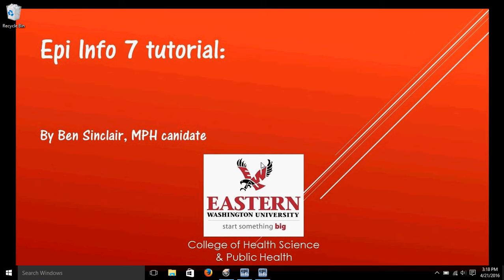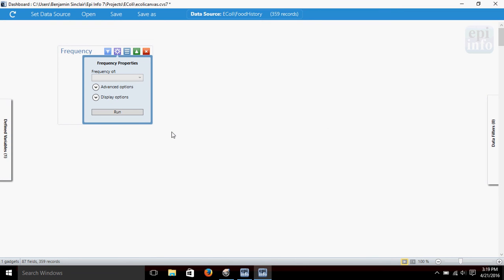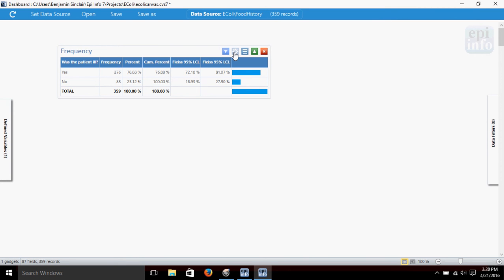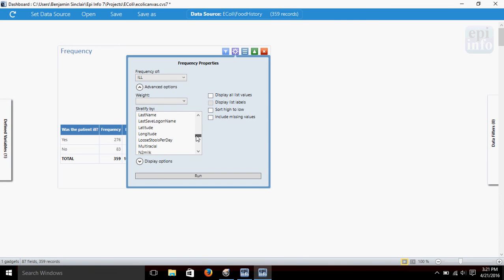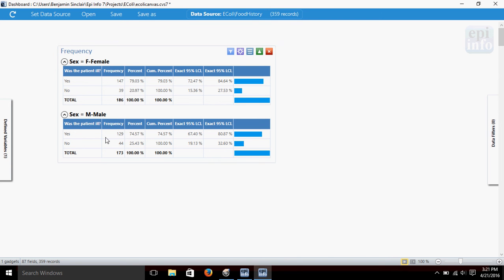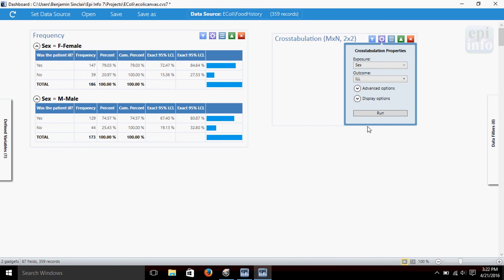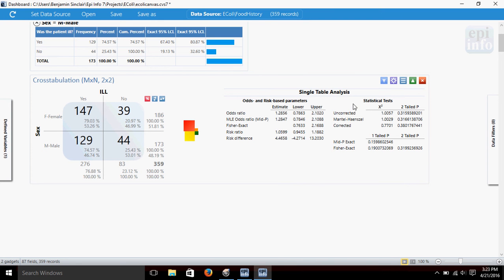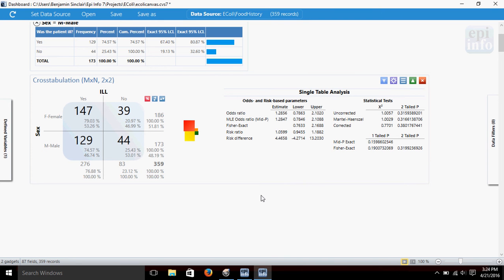Epi Info7: Using Frequecy and Crosstab Gadgets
This video was made by Ben Sinclair for the MPH program at EWU. In this video we use the frequency gadget to examine frequencies and to stratify frequencies by gender. We also use the Crosstab Gadget to compare groups and obtain odds/risk ratios and chi-square calculations.